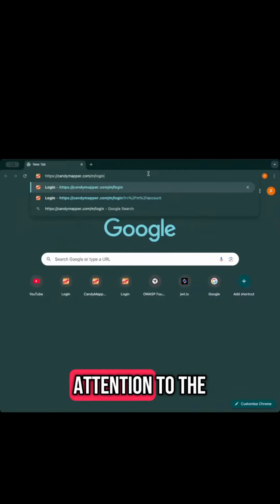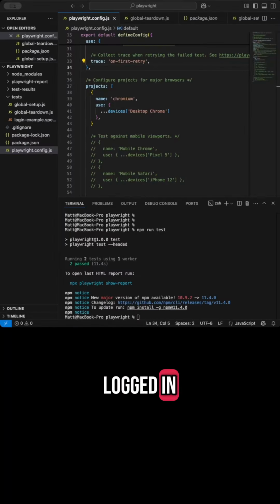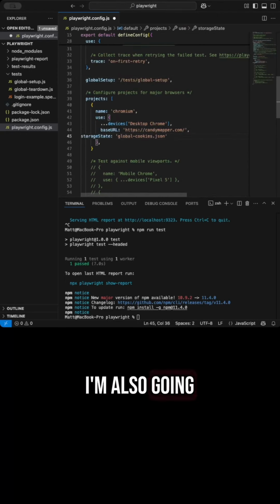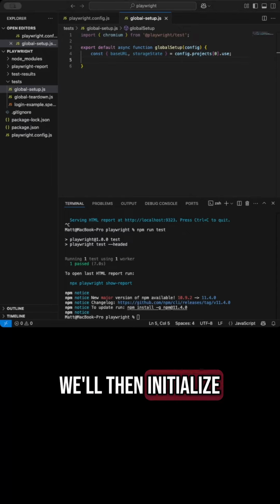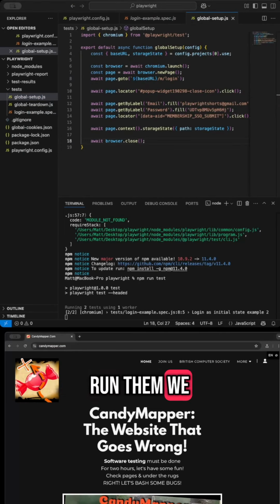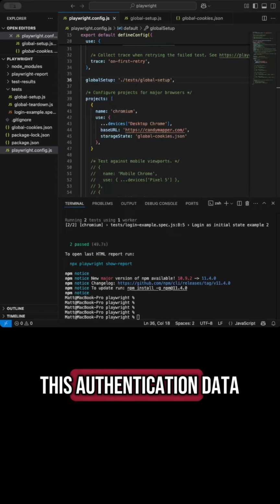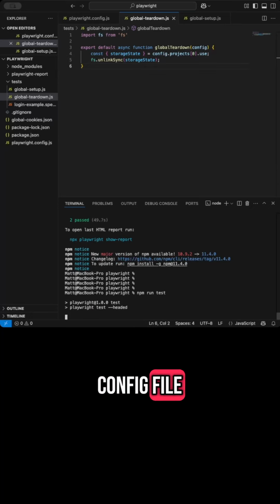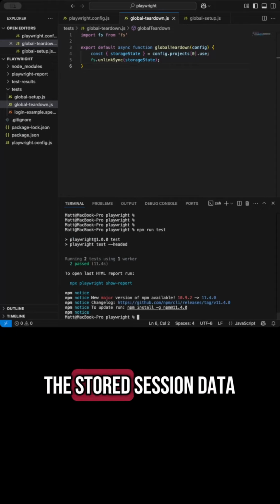Utilising global setup to persist authentication in a playwright project